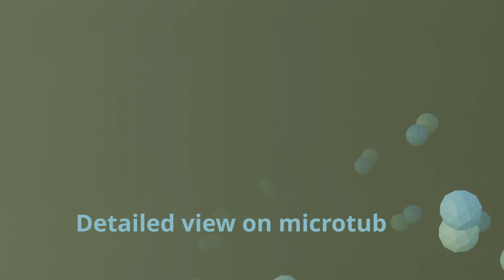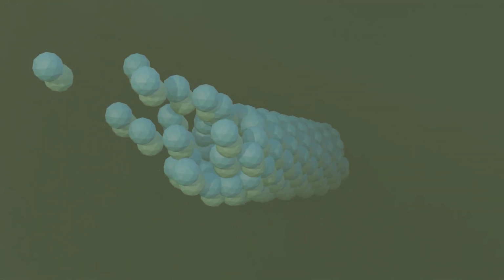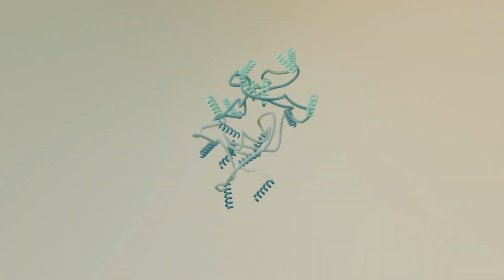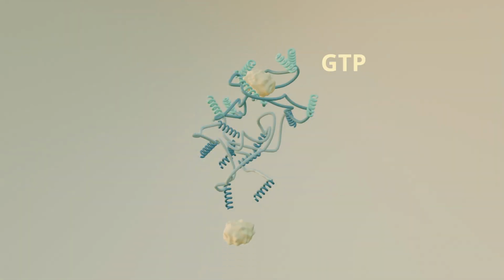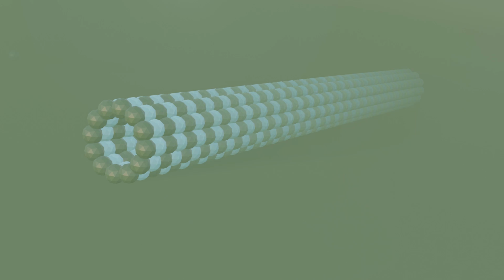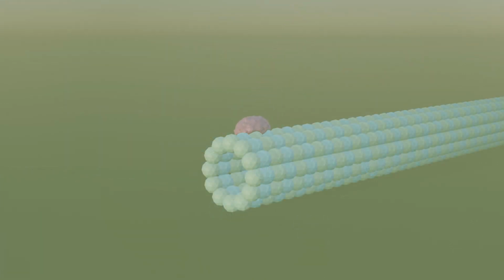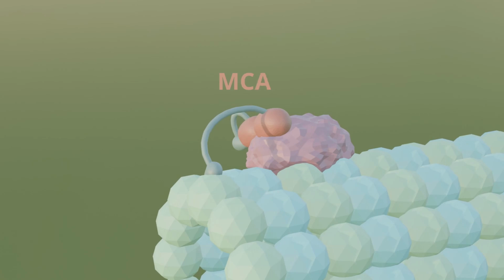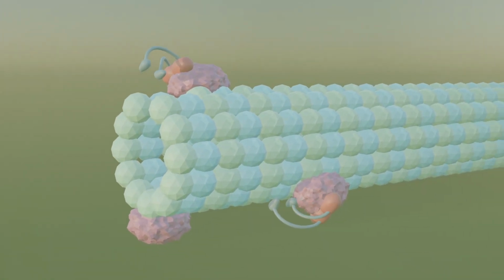Microtubule Dyanmics - Treadmilling, Catastrophe, Rescue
This video covers microtubule dynamics, including treadmilling, catastrophe, and rescue. It also explores +TIPs and remodeling proteins that regulate microtubule growth, stability, and function in the cell.